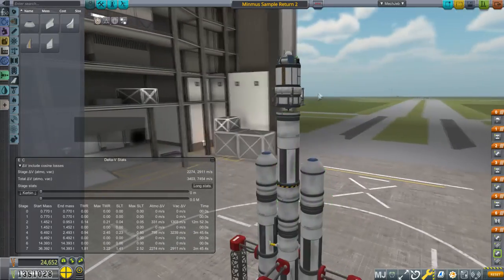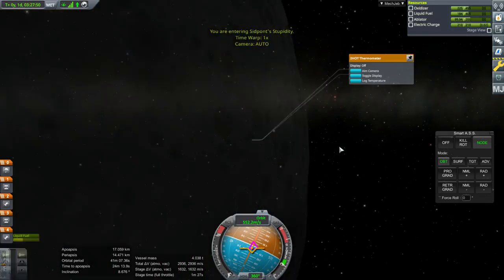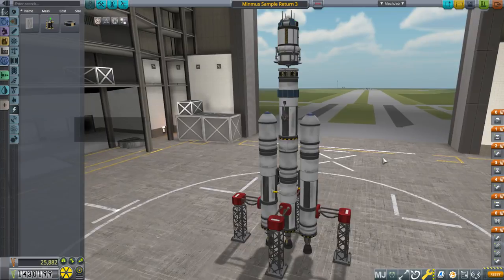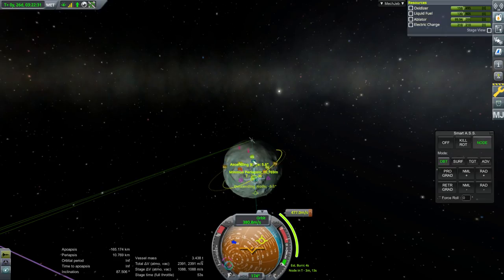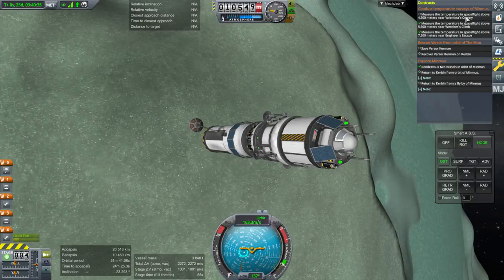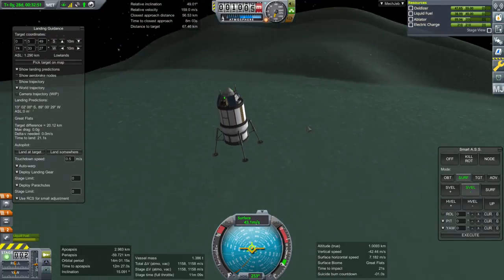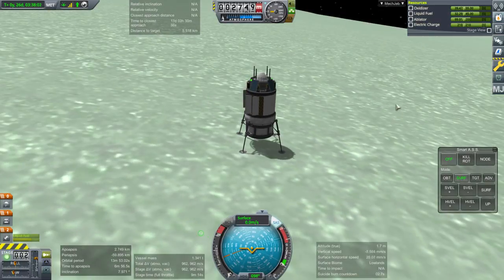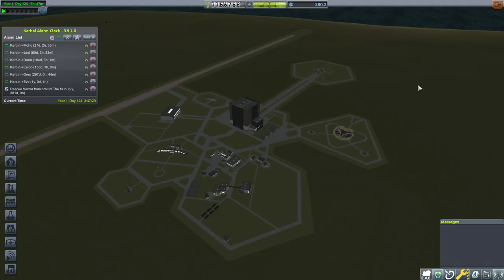Kerbal Space Program 1.4 Stock Career 13 - Minmus Sample Return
I handle the temperature scan missions for the Mun and Minmus as well as the contract to explore Minmus and also aim to return a Science Jr and Goo sample from the surface of Minmus to Kerbin.